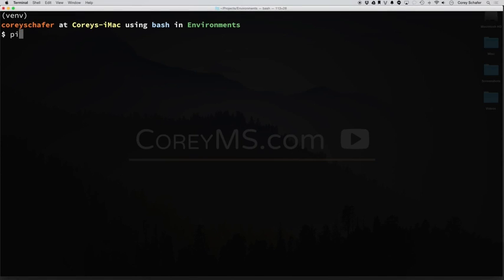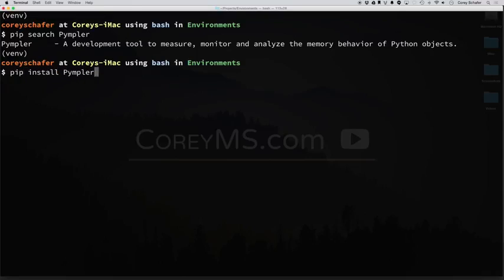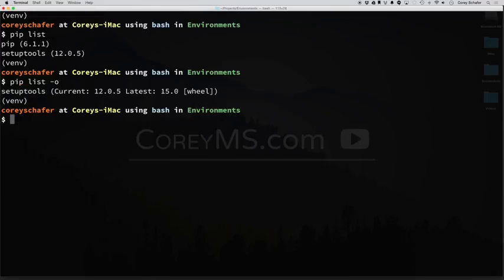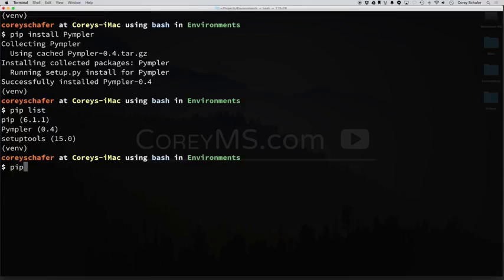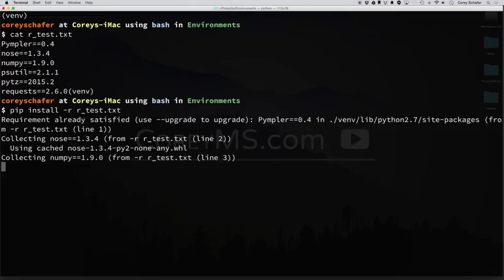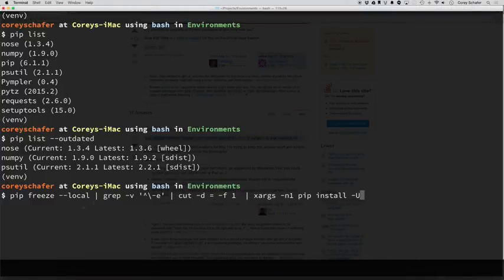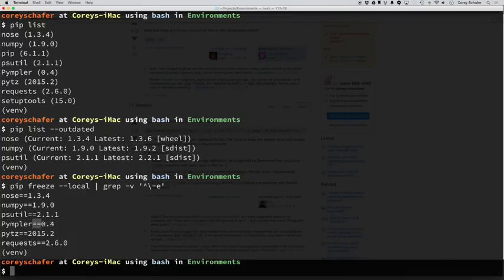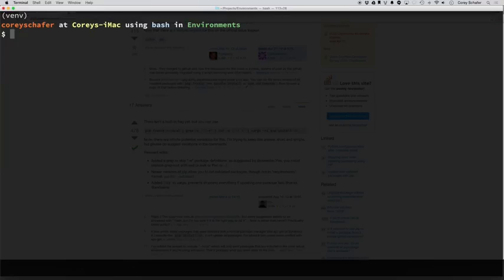Python Scripting Tutorial An in depth look at the pip package management system